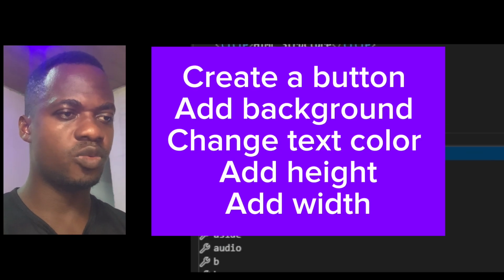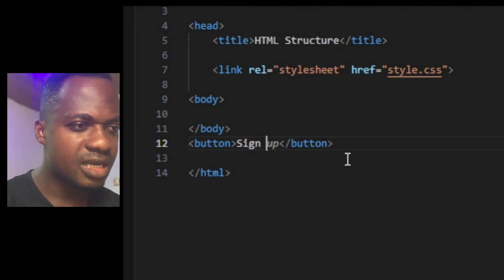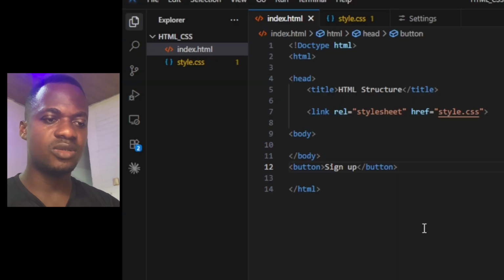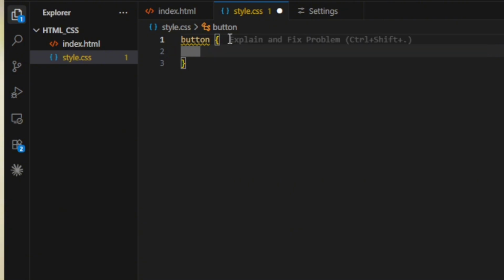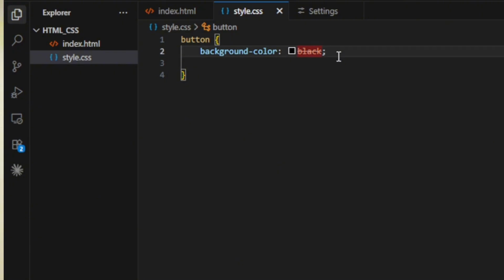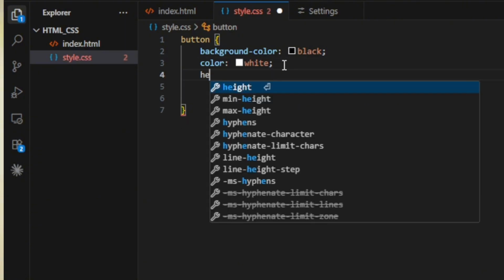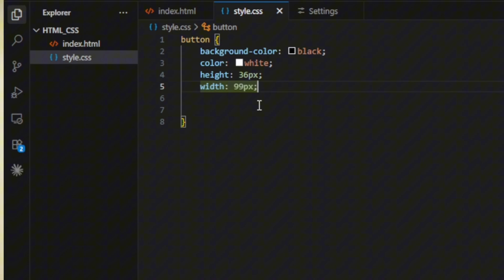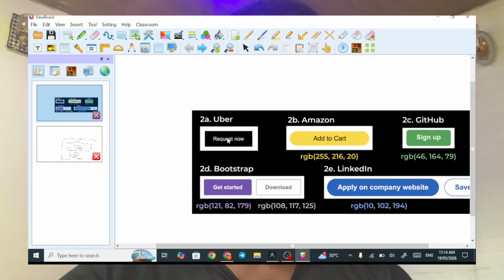Watch this video before learning vibe coding.|HTML CSS